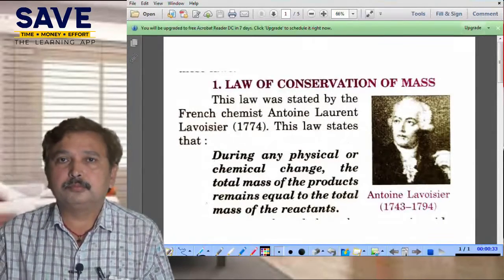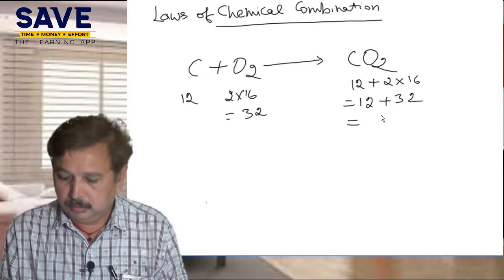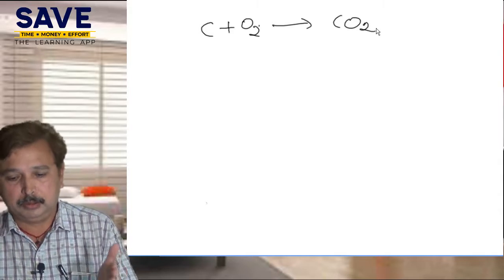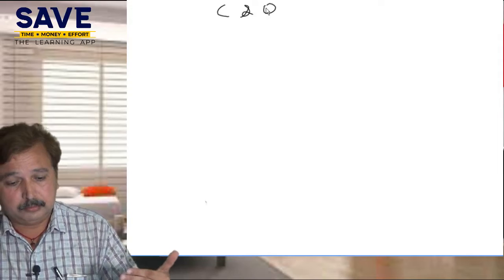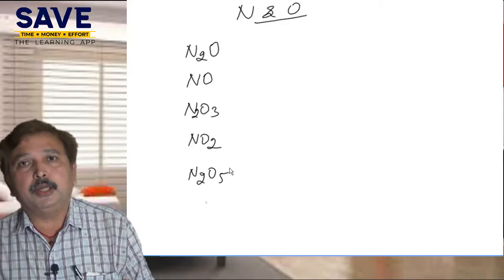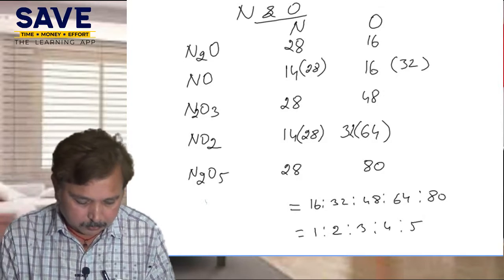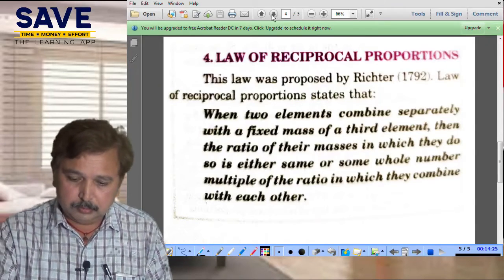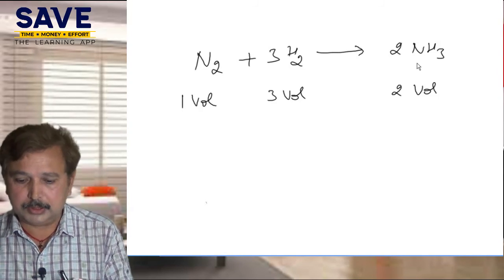LECTURE 3 I CLASS 11TH I BASIC CONCEPTS OF CHEMISTRY I MUKESH SIR